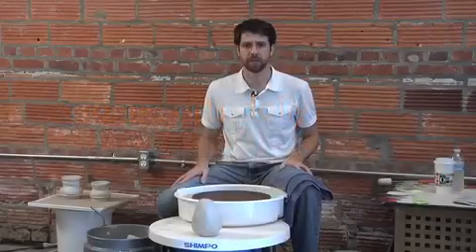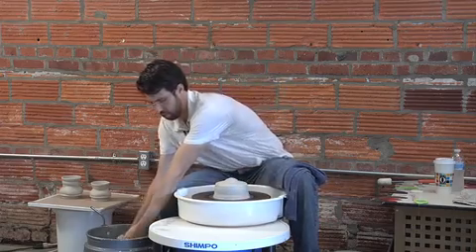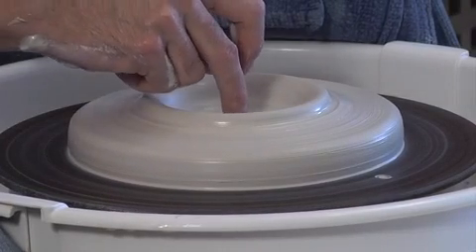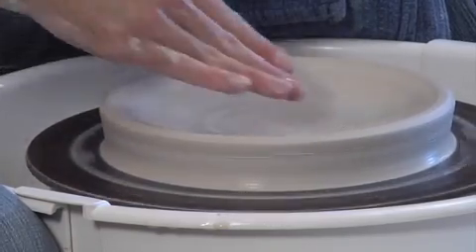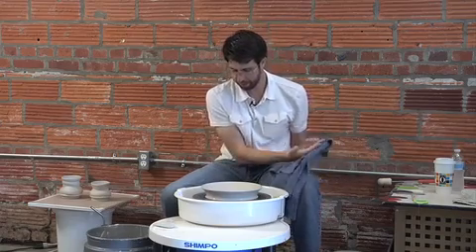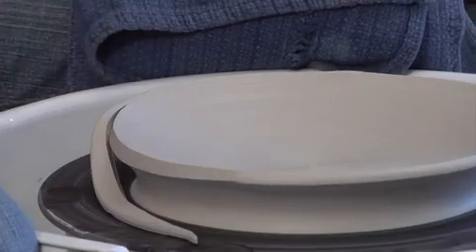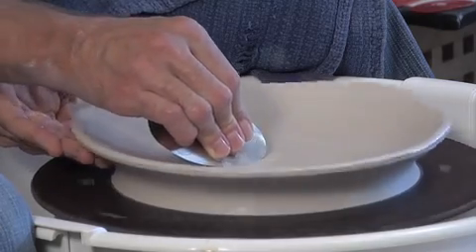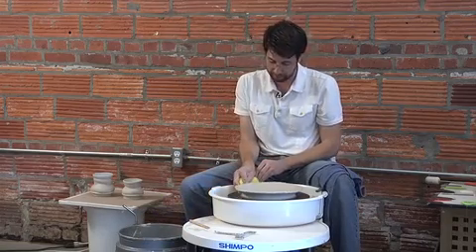How to Throw a Plate With Some Moves - MIKE JABBUR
In this video, an excerpt from his DVD Precise Imprecision: Strengthening Throwing Skills to Create Dynamic Functional Pottery. This video is available in the Ceramic Arts Network Shop